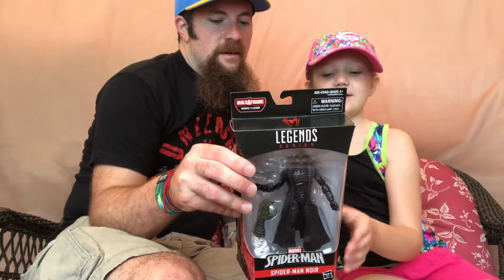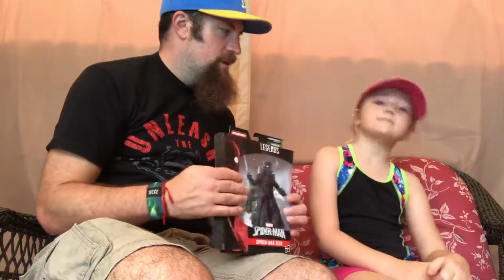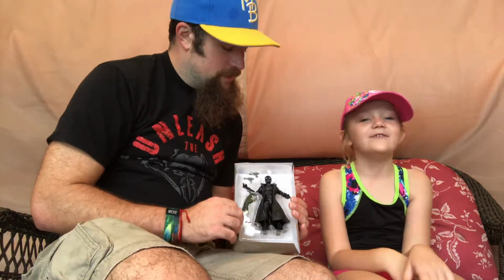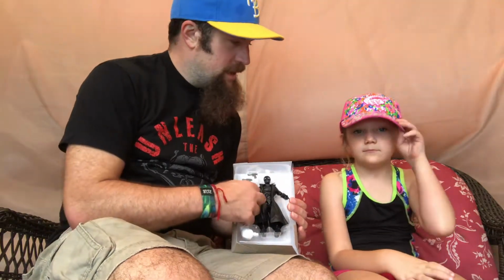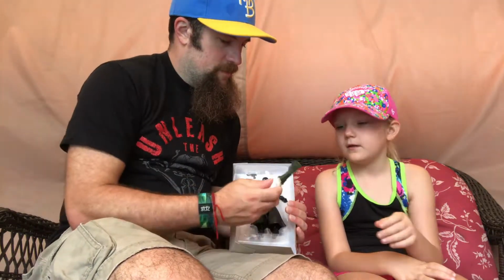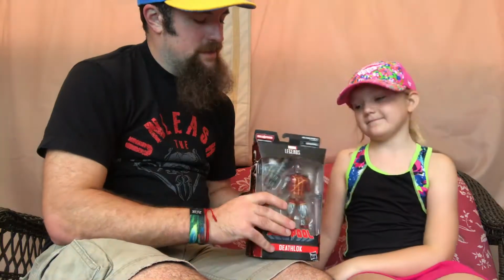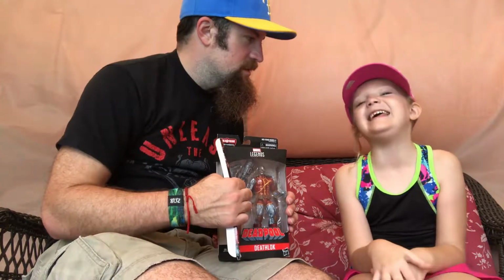Dad and Cam Review Marvel Legends Dethlok and Spider-man Noir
Episode 5, and we’re leaving for Myrtle Beach!